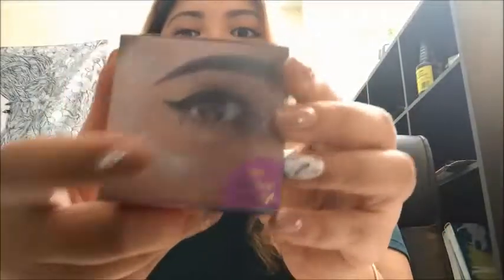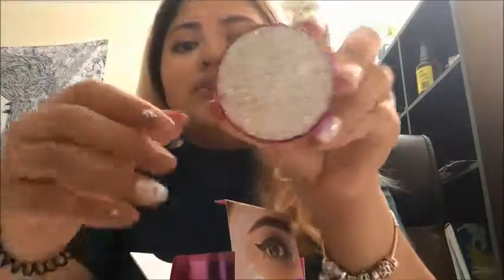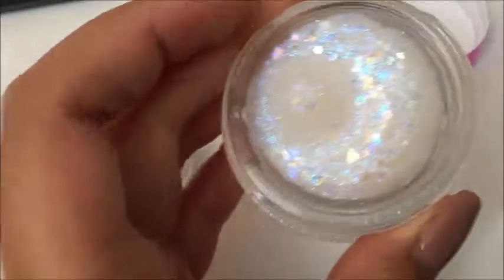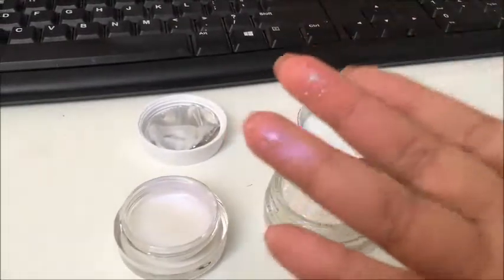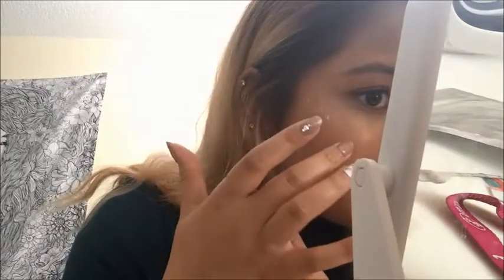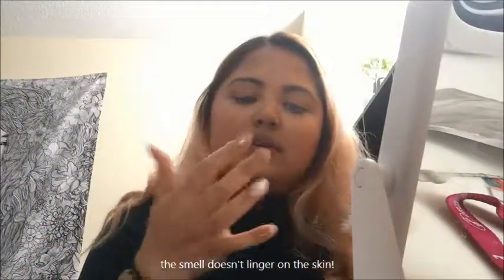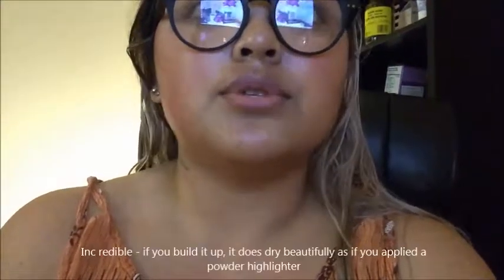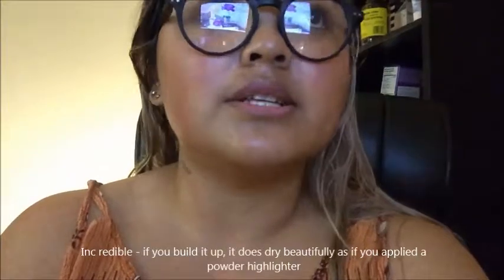FRESH1MPRESSION || Tarte Mermaid Glitter vs. INC.redible you glow girl highlighter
Hey Strangers!
Hope you guys enjoyed this comparison and let me know if you've tried any of the two or which of the two would you have enjoyed? I had fun trying these two out and let me know if you want me to try anything!

Want to Lurk me some moar? Sure.